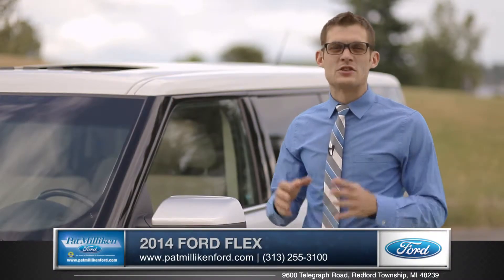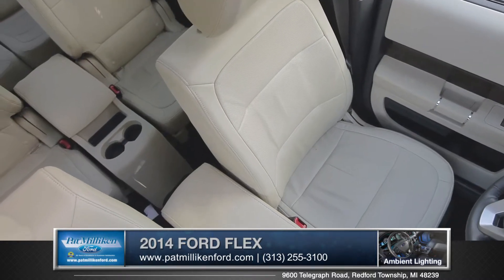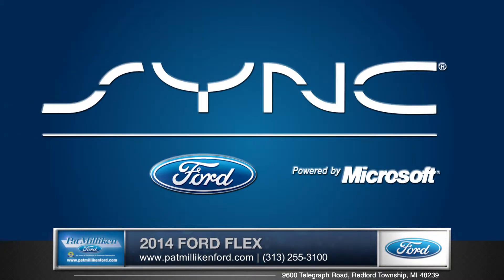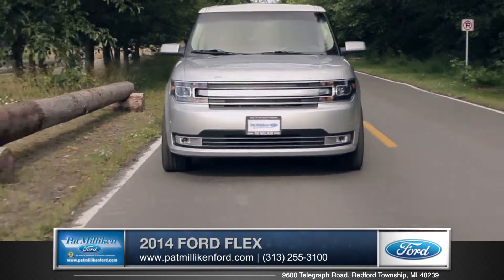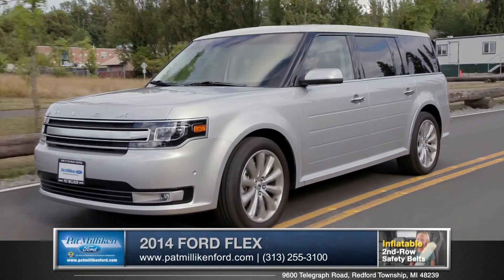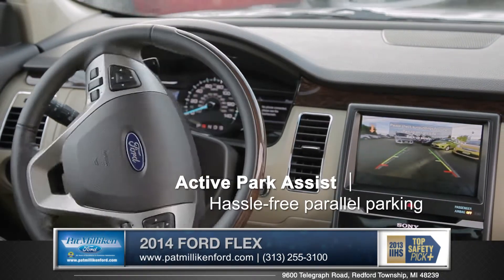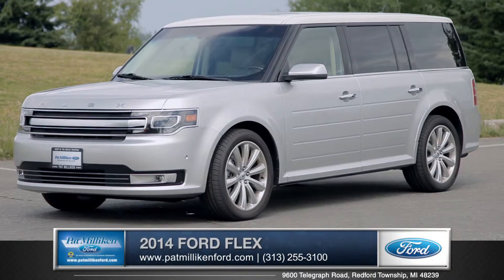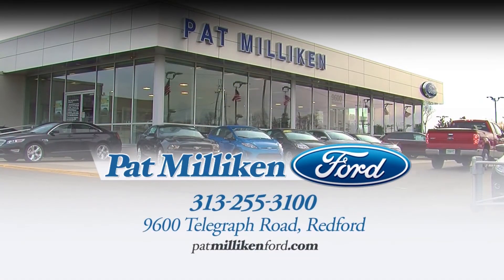2014 Ford Flex Walkaround | What's Next Media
Get exclusive rights to the best online Walkarounds available for your New Vehicles. Your prospects are online looking for content and this is the opportunity to show each of them real branded content for no additional monthly investments.